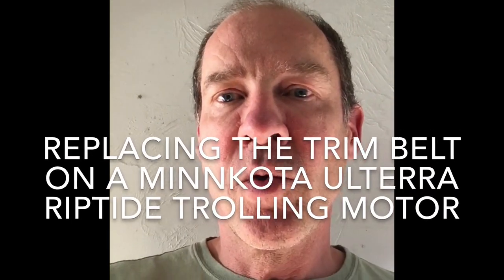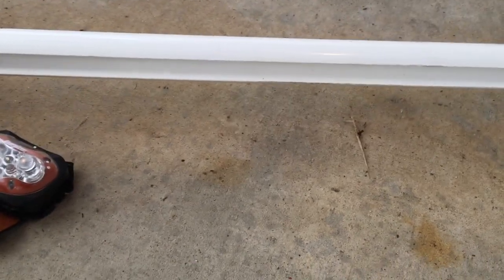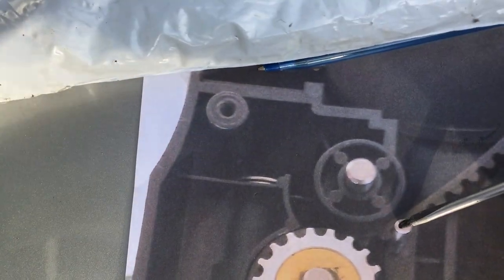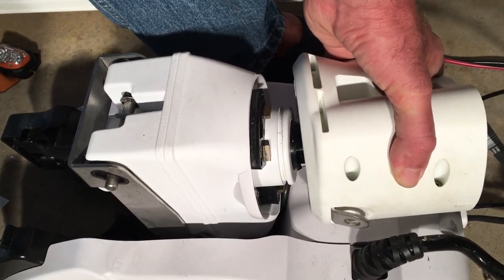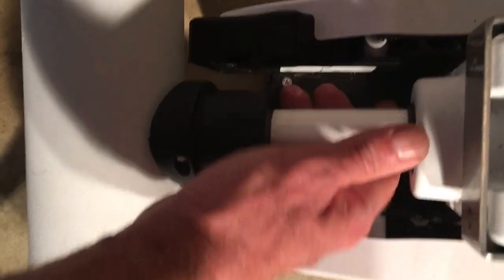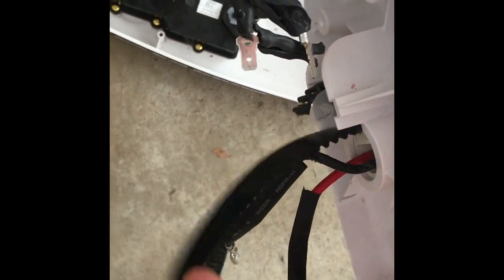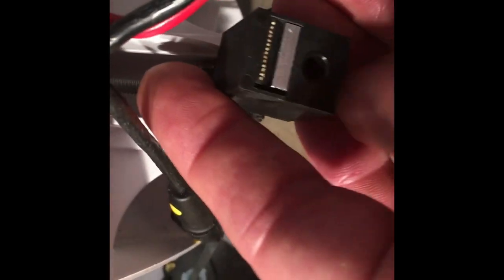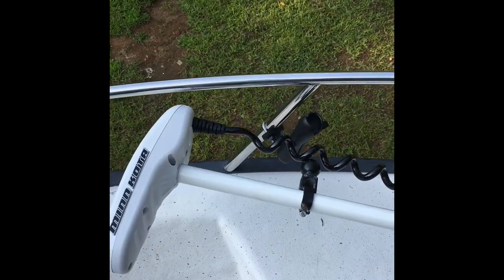Replacing the Trim Belt on a 2017 Minnkota Ulterra Riptide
I show you how to replace the trim belt on a 2017 Minnkota Ulterra Riptide electric trolling motor.